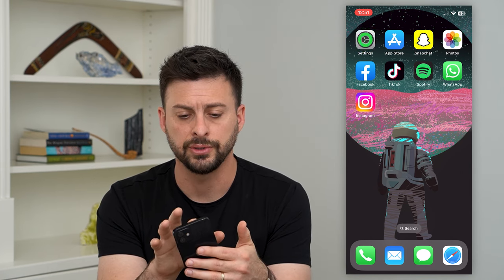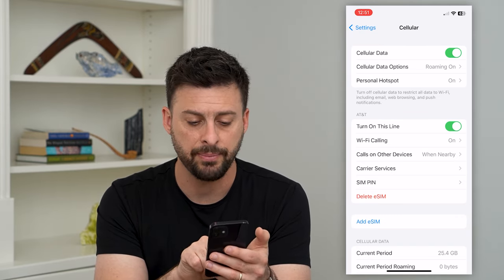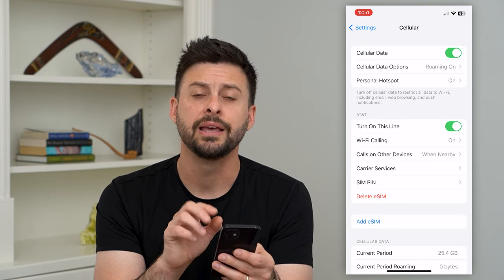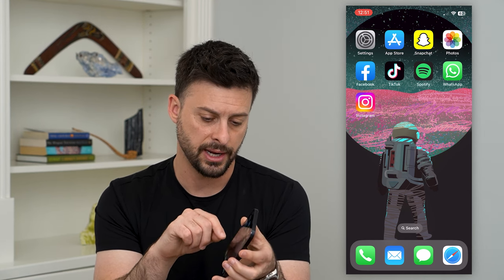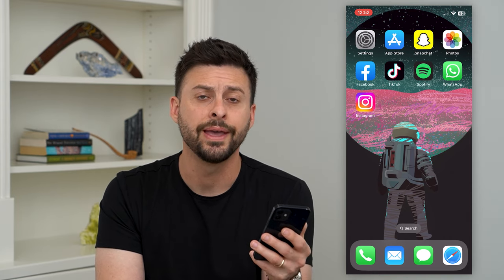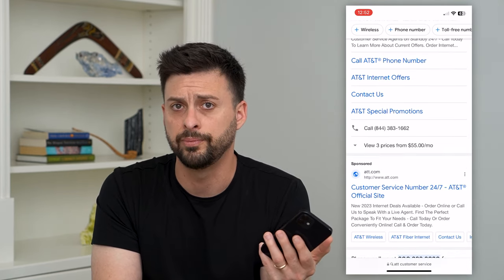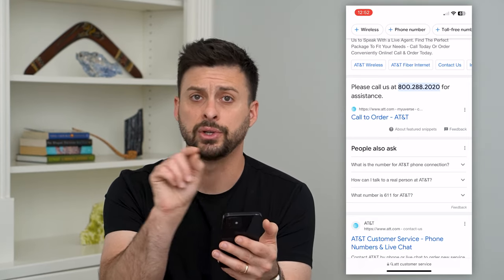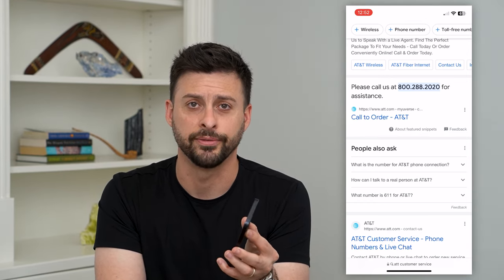How To Convert eSim To A Physical Sim Card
Let's switch back from an eSim to a physical SIM card if you want to convert and use a physical card instead.